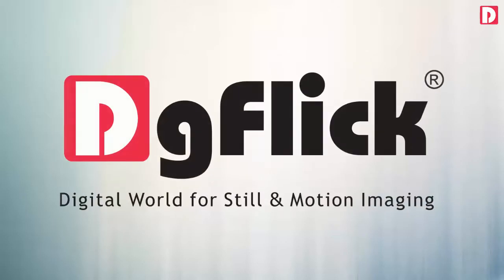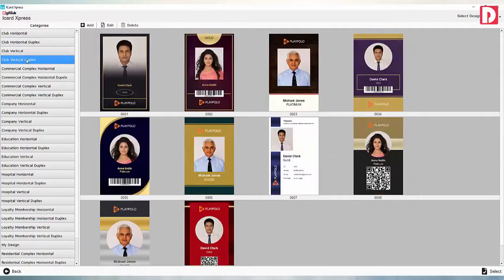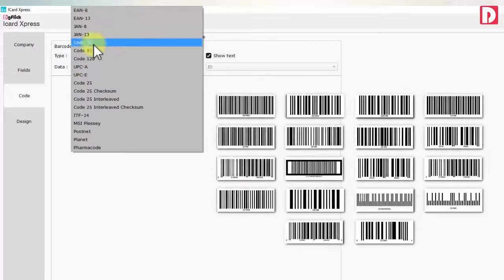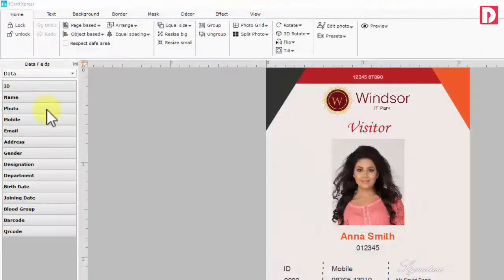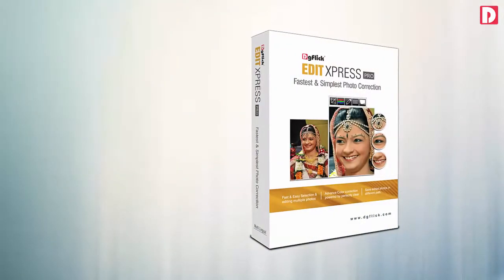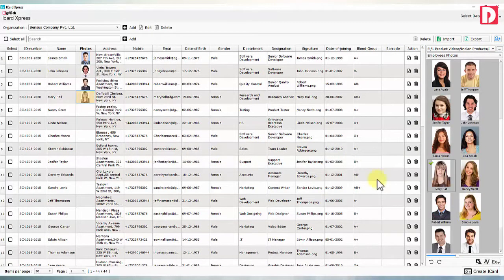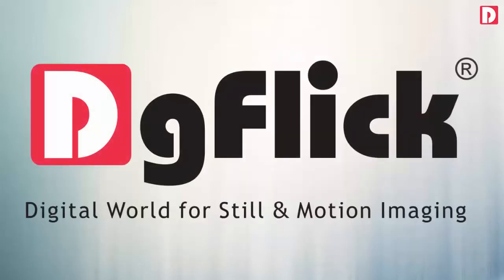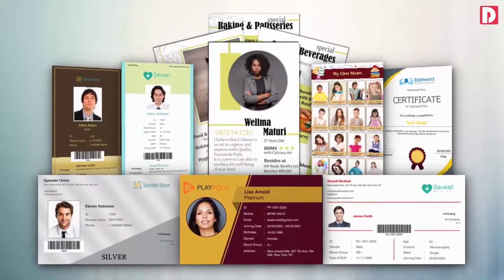Best ID Card Making Software Icard Xpress Demo by DgFlick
DgFlick Icard Xpress Pack is the easiest yet most powerful and versatile Icard making software. Icard Xpress can be used by schools, colleges, corporates, hospitals, commercial and residential complexes, events and exhibitions, and even by photographers and printers to providing Icard service to various businesses. Icard Xpress comes with many designs for you to use for your project. Icard Xpress has an inbuilt powerful Icard designer. You may use a designer to edit ready-made designs to match your requirements or you may create your own designs.

It has a Barcode of different types and QR code with different combinations and encryption are possible to configure and use while designing. Icard Xpress allows you to input data from an excel file and in any field format and language can be imported directly and instantly. Fields from imported excel will be available for Icard design even photos can be imported easily along with data. Icard Xpress has live data entry mode with inbuilt high-quality photo capture along with an editor for crop and zoom instant photo character and background changer. Icard can be printed instantly while doing data entry.

Edit Xpress is a bundled with Icard Xpress enables cropping and correction of thousands of photos instantly and automatically. Face crop also allows you to capture group photo and converted to individual ID photos instantly and automatically serving a large amount of photo capturing time on film. Icard Xpress also empowers quick photo assignment, drag and drop photo from photo folder without opening any data for editing. Photo editor, instant photo character, and background changes are also available in the same window. Icards can be printed in bulk with the help of inbuilt powerful and advanced package printing.

Icard Xpress is capable of designing many more things than just an Icards. Personalized student yearbooks, student portfolio, graduation portfolio, personalized resume, certificates, and much more.

DgFlick’s Icard Xpress is a very powerful Icard suit with inbuilt features for multiple companies. Data field configuration, data import, Icard designer, photo capture, photo editing, and package printing, and with the flexibility of designing in any sizes and fields, any number of photos you can use Icard Xpress to innovate personalized variable data product.